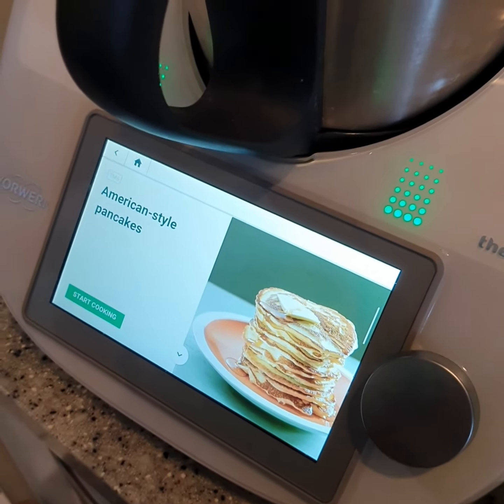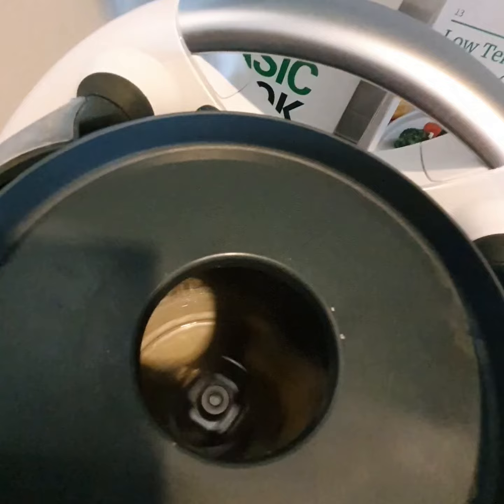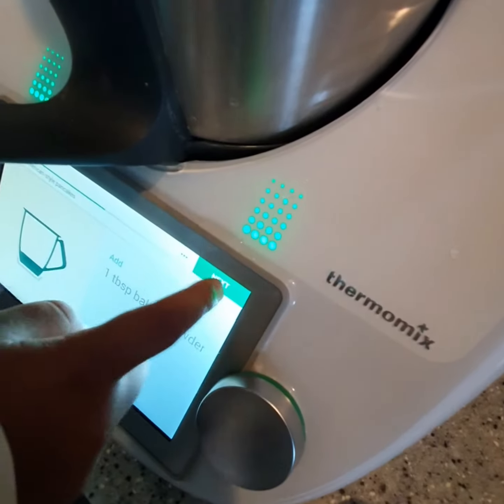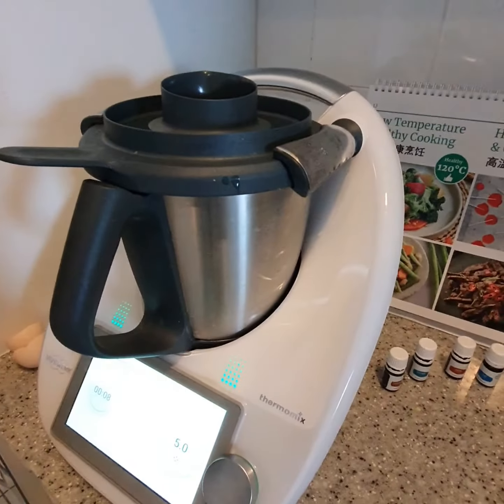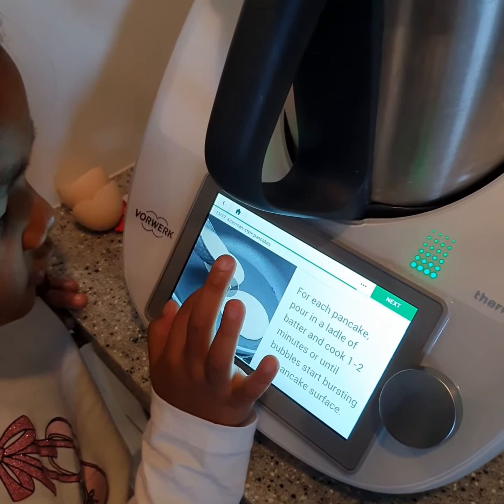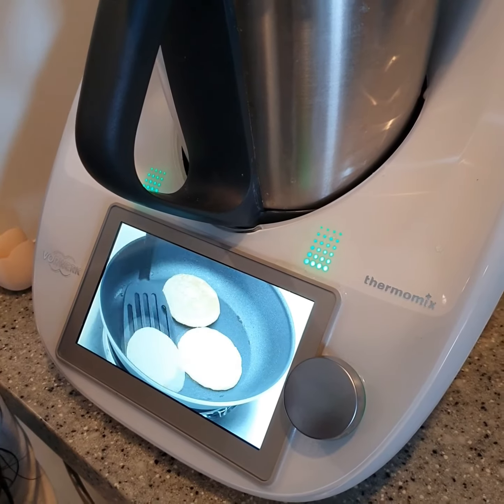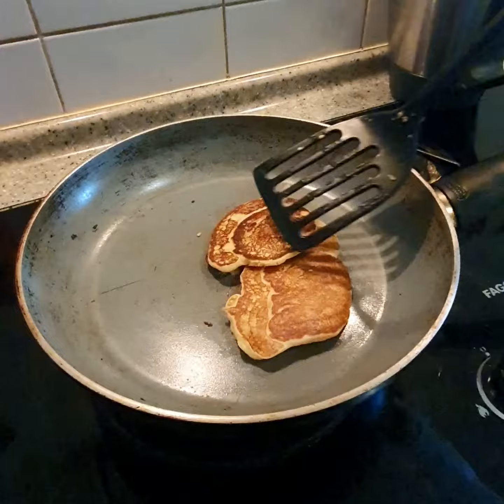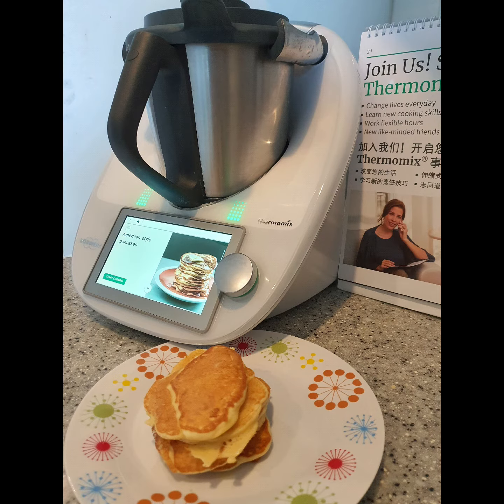Fast easy, American Style Pancakes by Raina with our Thermomix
No more buying box made pancakes, let's make them from scratch.

This recipe can be found in our Cookidoo online cooking platform